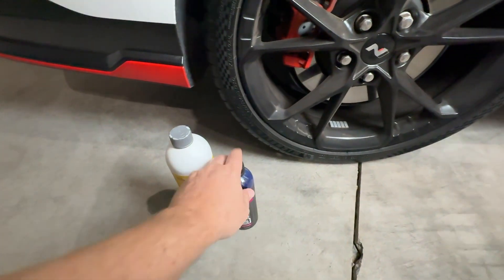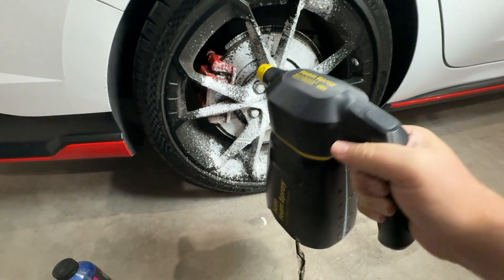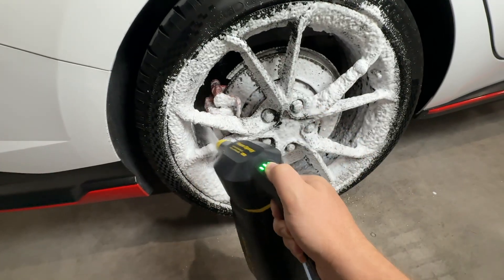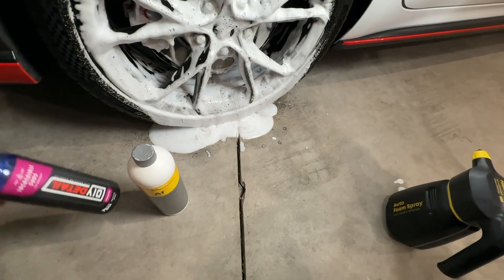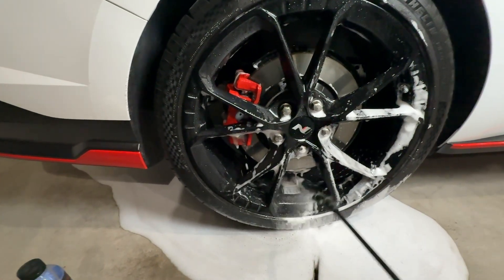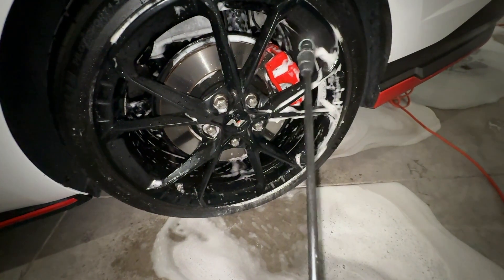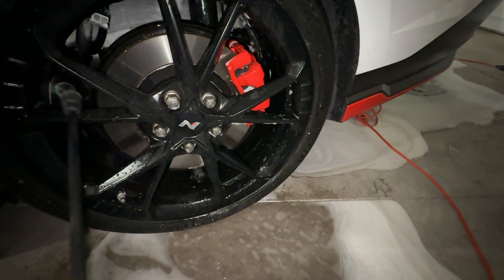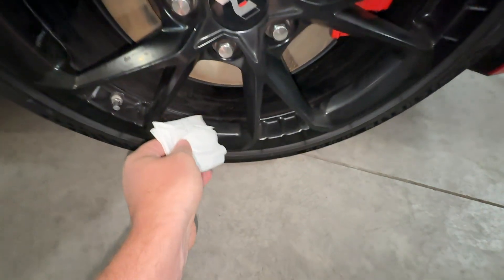Do Higher PH Soaps Actually Clean Better?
Do higher PH soaps actually clean better? This test was to find that out..